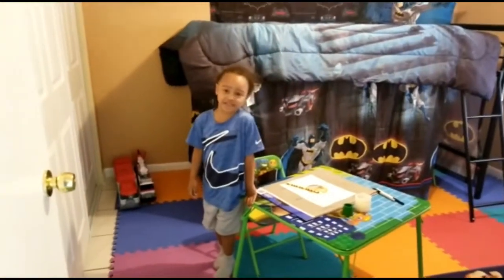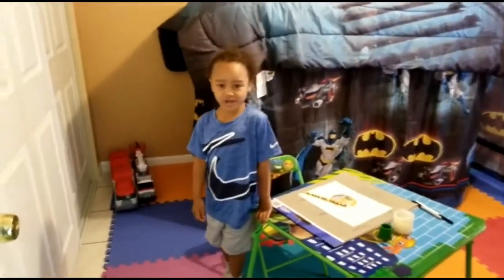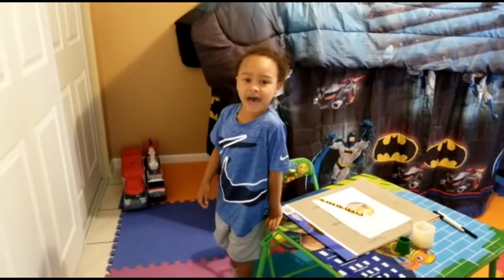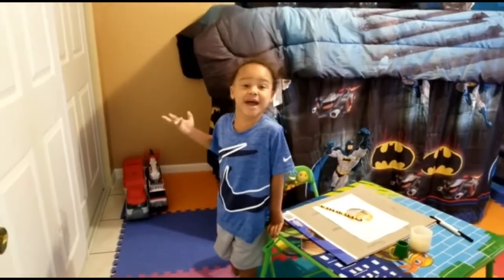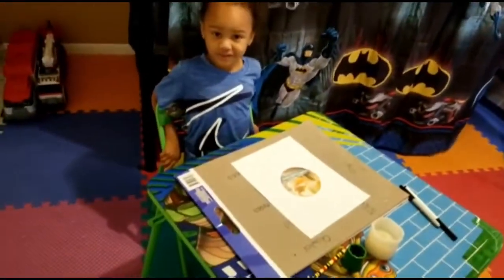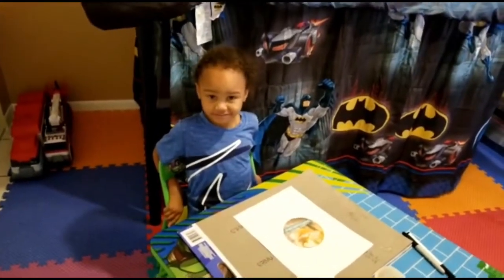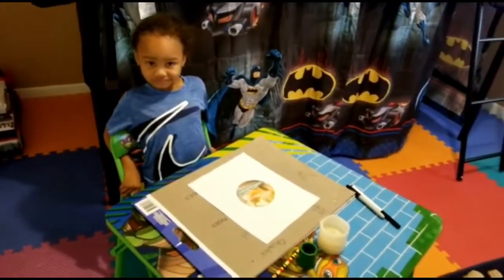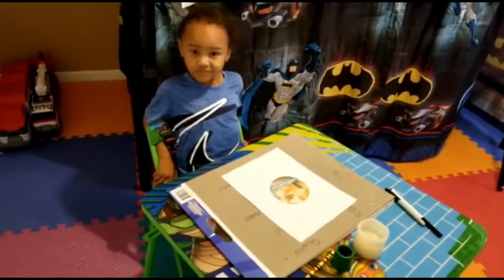Abels Volcano!!!! Fun Science Experiment for Kids!!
Come tag along with Abel and Daddy for a days worth of fun!